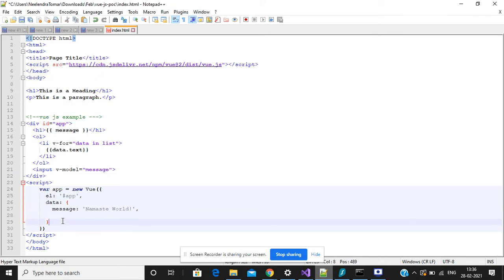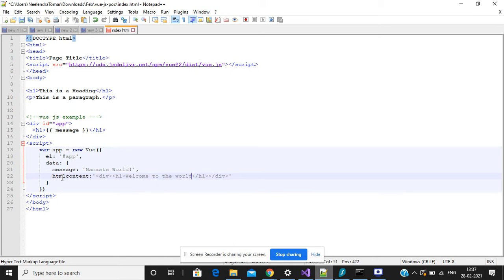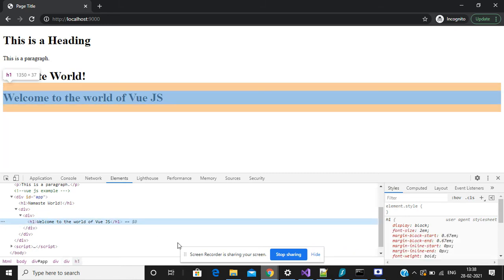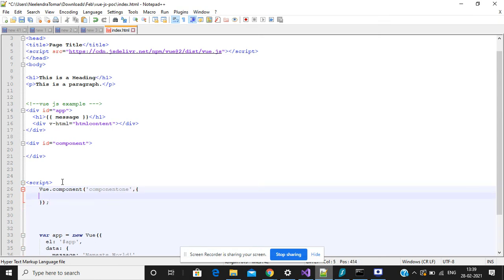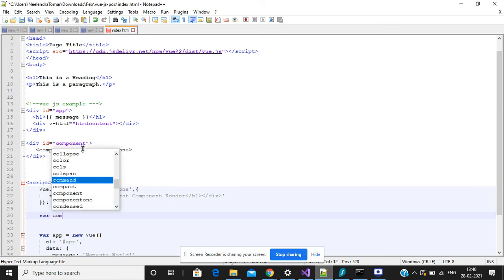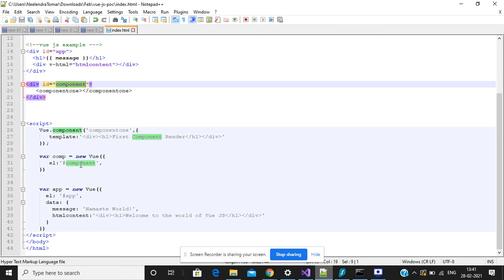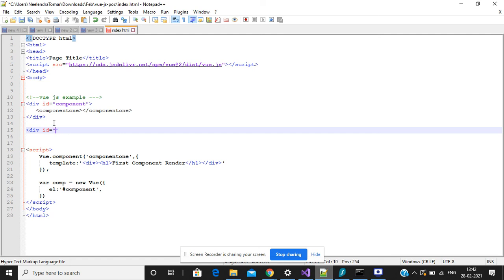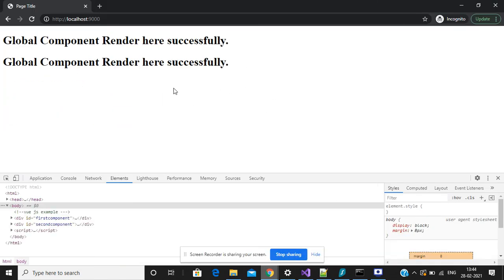How to create global component in Vue JS?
Global component creation in Vue JS by very simple example.